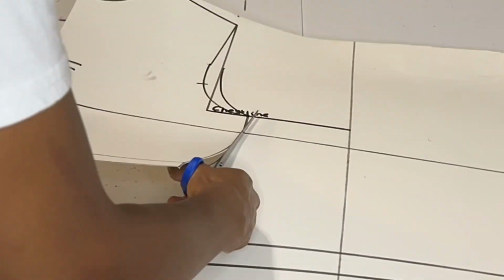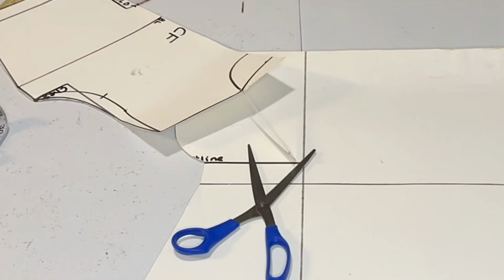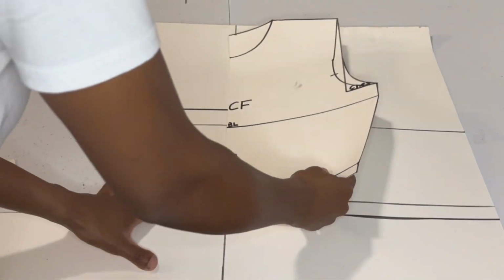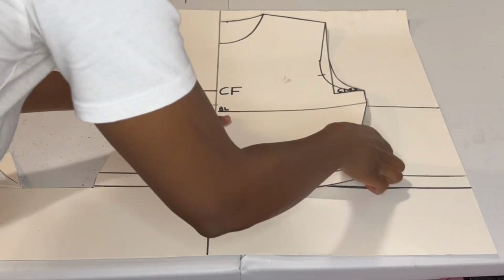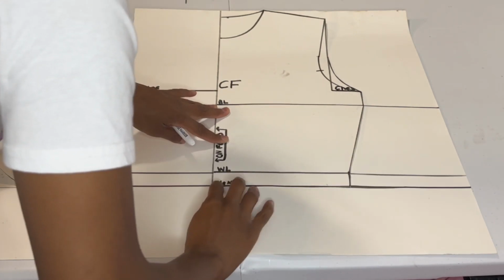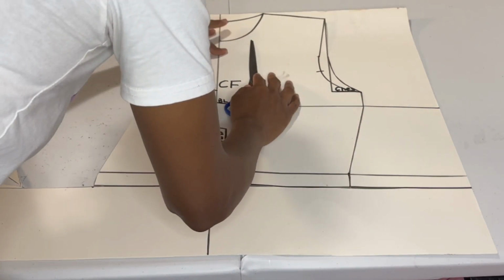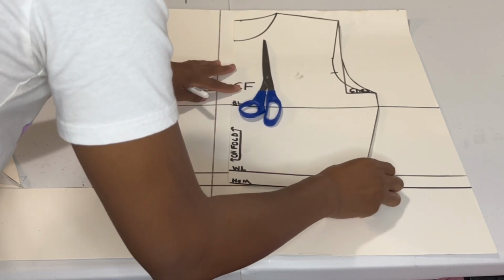Beginner Friendly Basic Bodice Drafting Pattern Tutorial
I’ll be showing you guys how I make my basic bodice patterns. These do not have darts included.